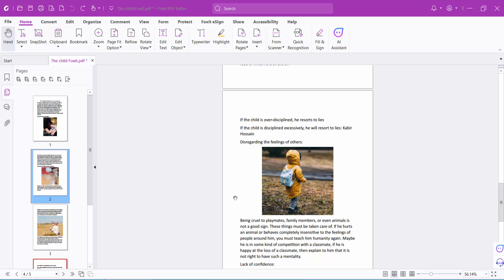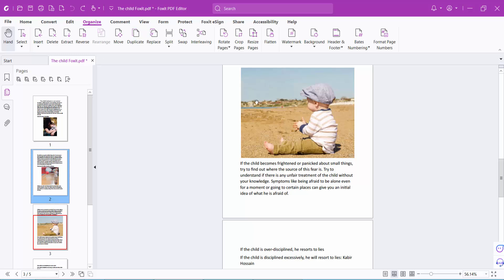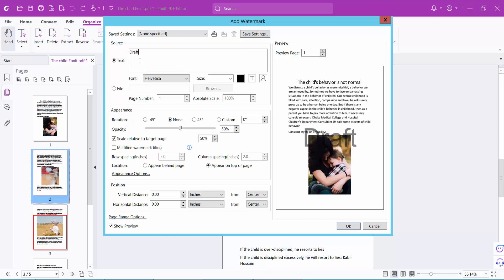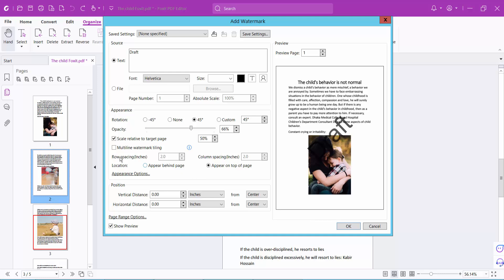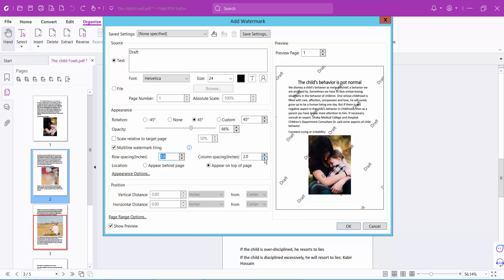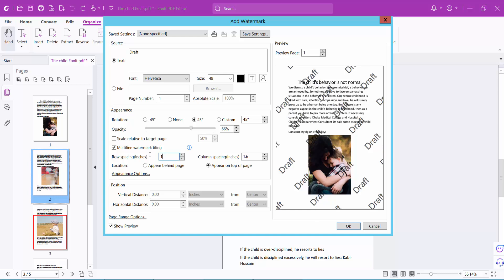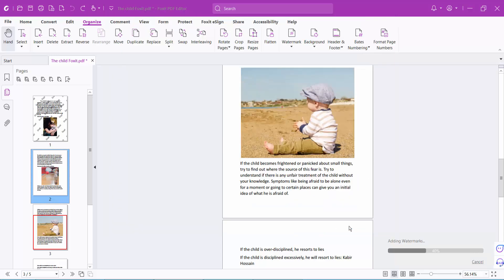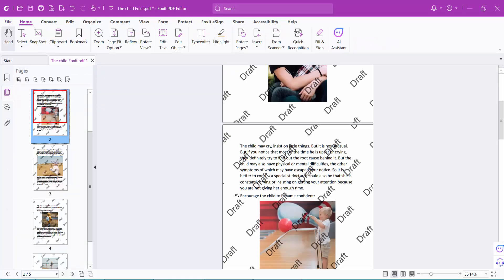How to put multiline watermarks tiling in a pdf file in Foxit PDF Editor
Hello everyone, Today I will show you, How to put multiline watermarks tiling in a pdf file in Foxit PDF Editor.